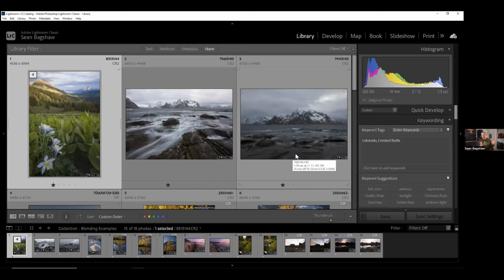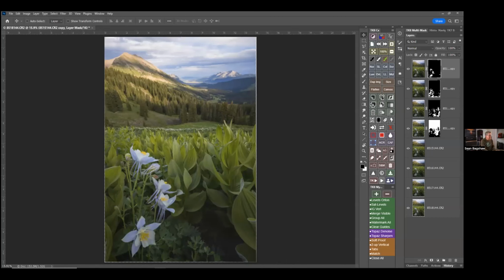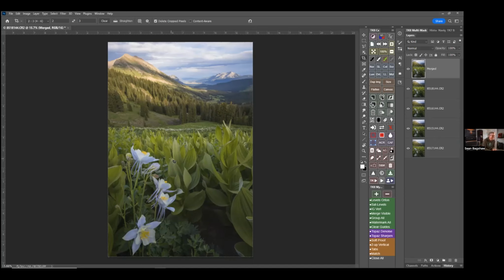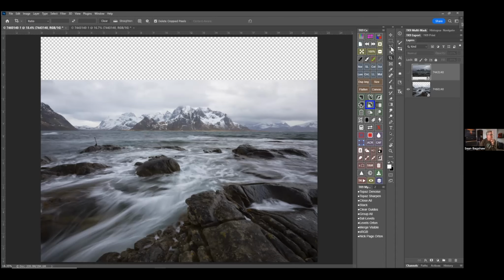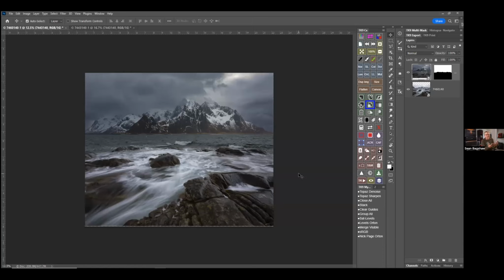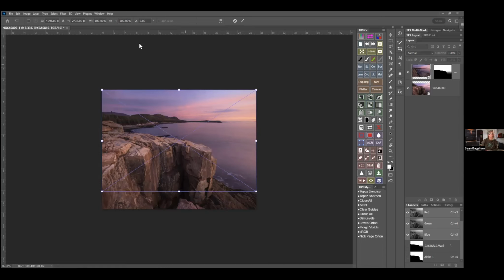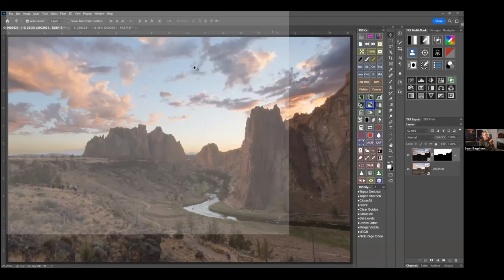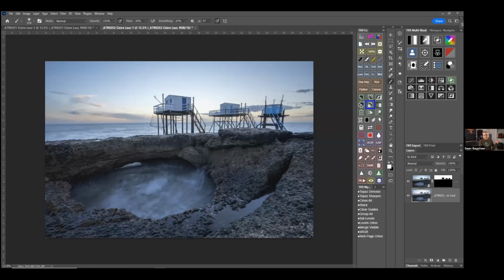Sean Bagshaw Speaker Series-Blending in Photoshop